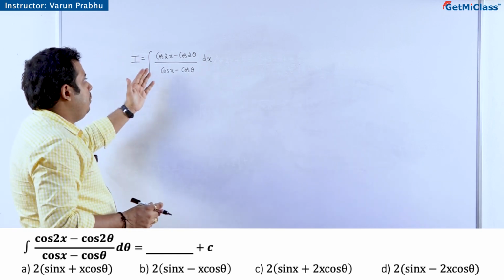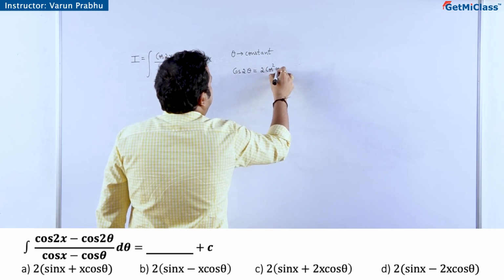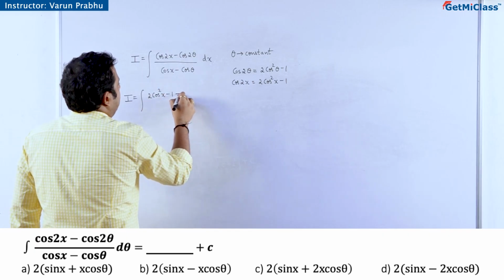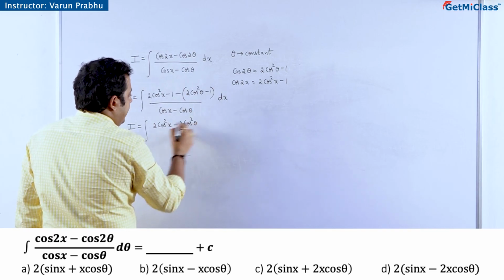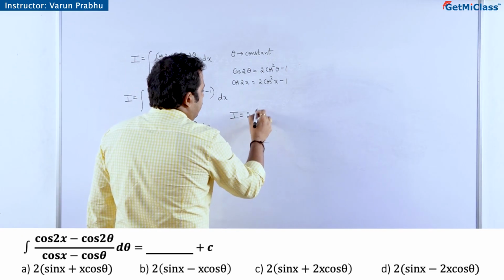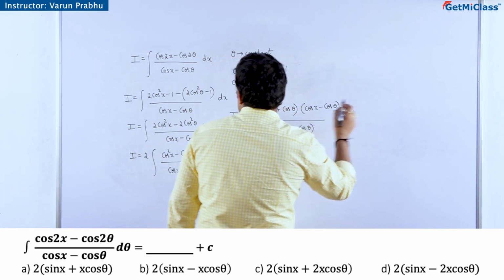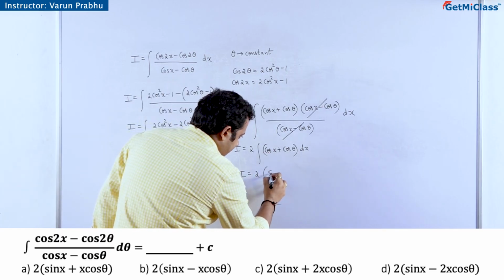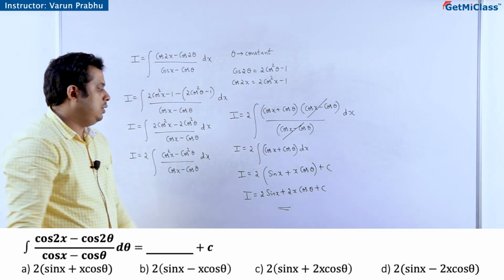Trigonometry Formula Derivation Explained KCET 12th Mathematics Integral Calculus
In this video, we derive and explain the formula for cos2x in terms of sinx and cosx. We cover two common forms: a) 2(sinx + xcos), b) 2(sinx - xcos), c) 2(sinx + 2xcos), and d) 2(sinx - 2xcos). By the end of this video, you'll understand how to derive these formulas using trigonometric identities.